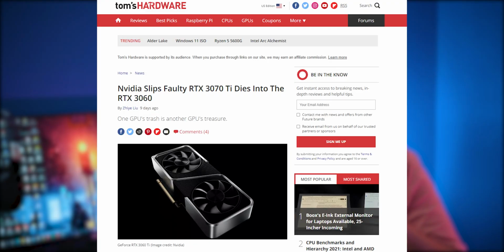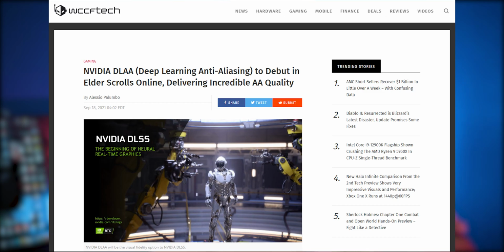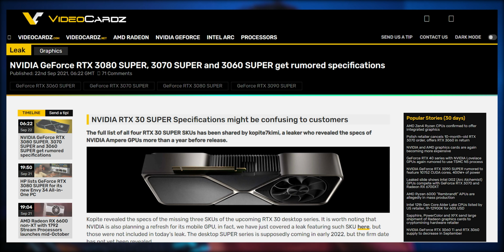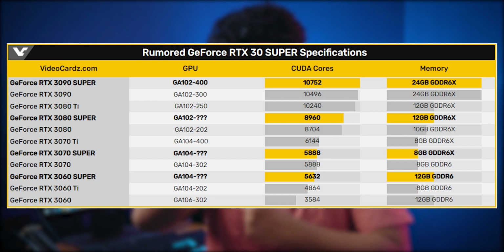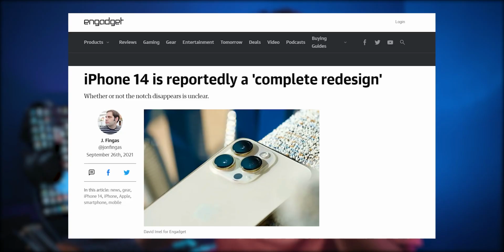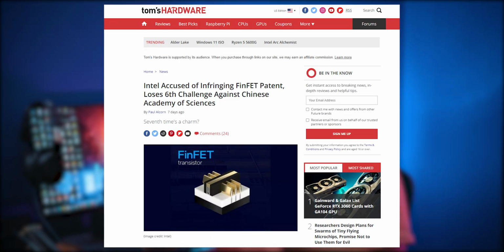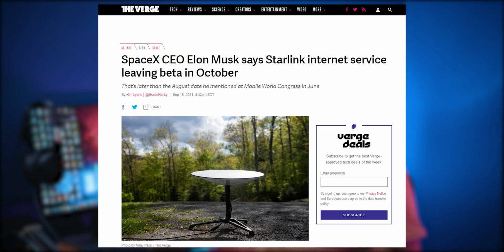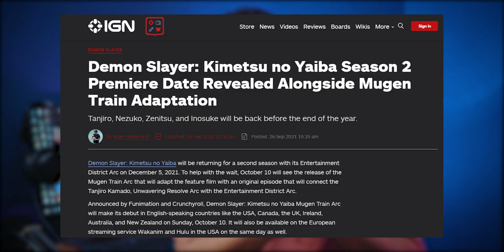NVIDIA LIED TO US ABOUT RTX 3060!!!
Nvidia lying to us, intel GPU's name leaked, and more Tech news In this episode of the TD News Show.

News & Source

Not The 3060 Nvidia Promised!!!
What’s Now? DLAA?

Quick News

Chris Pratt is leading as Mario in the upcoming Mario movie

Background Music from StreamBeats by @Alpha Gaming  Harris Heller